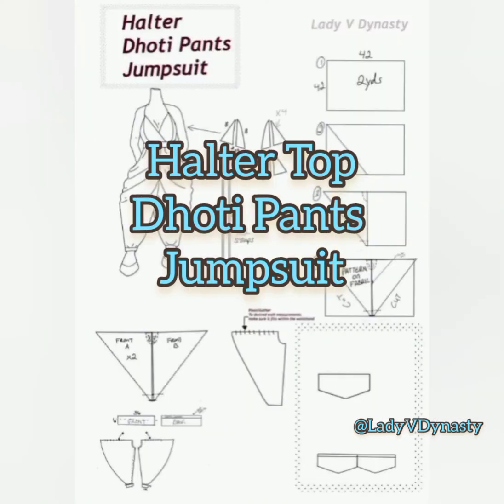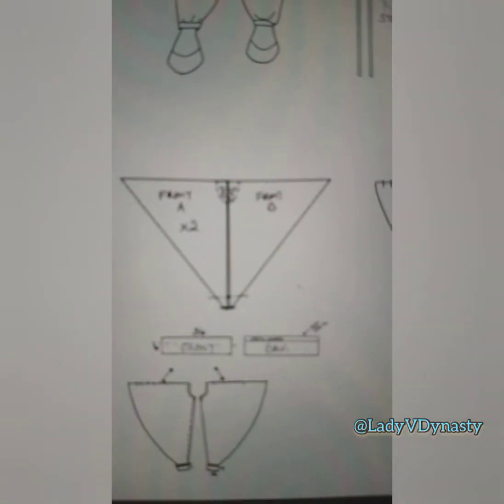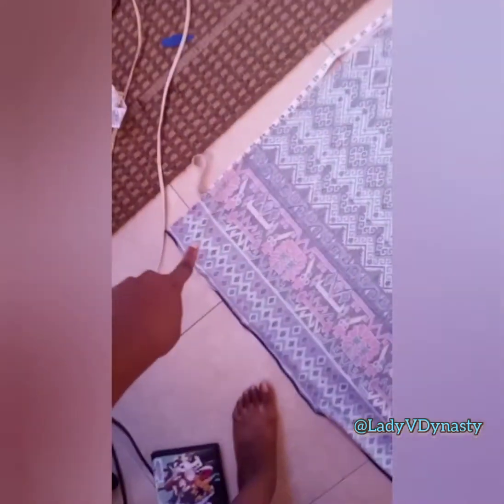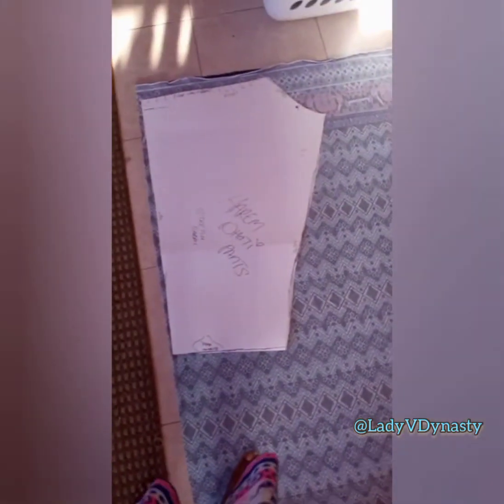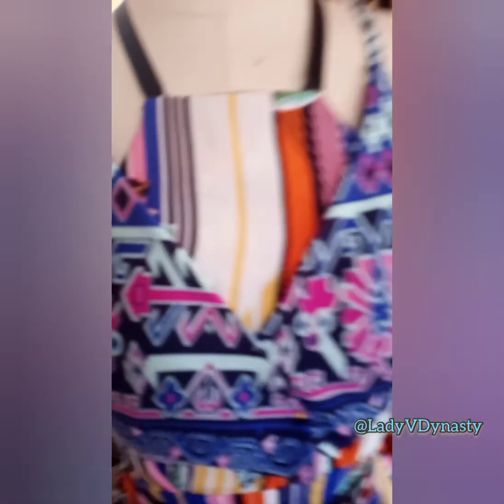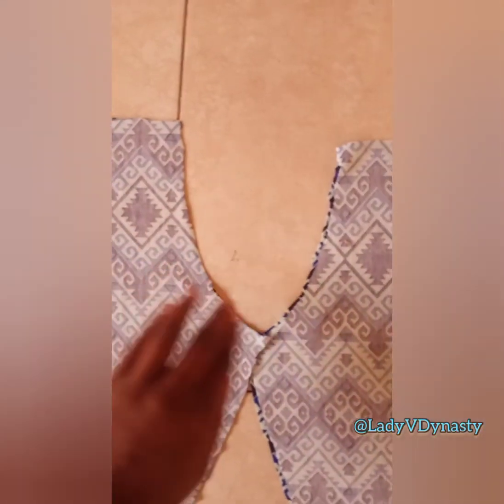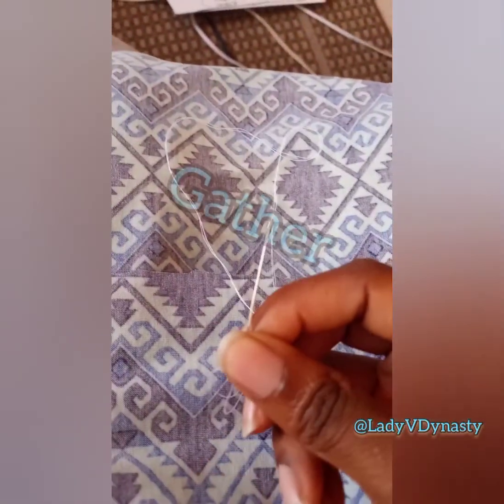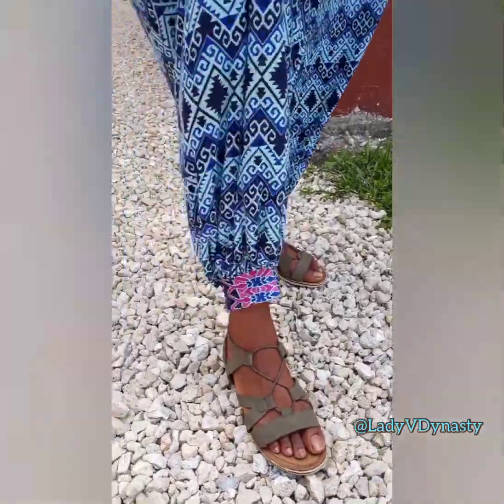Halter Dhoti Pants Jumpsuit: How To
Hi everyone and welcome back to another fun sew project I'm so glad that you're back with me to learn and have fun with sewing.

Today we are creating a halter top cross back dhoti pants jumpsuit. Feel free to follow along and I hope you learn something new remember these are beginner friendly projects that anyone can try out.

As long as you understand shapes you can definitely create these fun beginner friendly sew tutorials.

Happy Sewing everyone

Much love from Lady V.